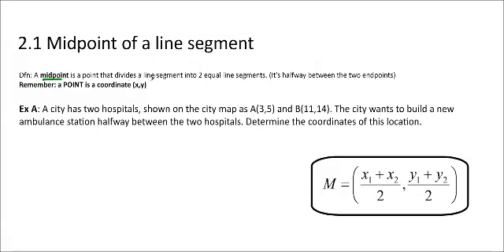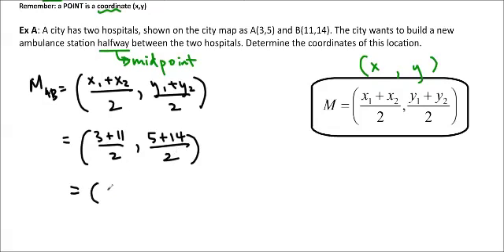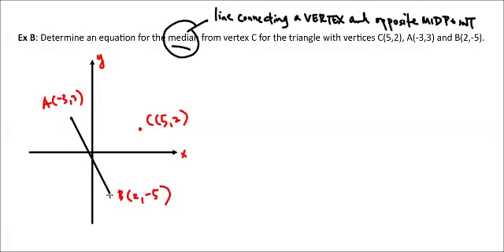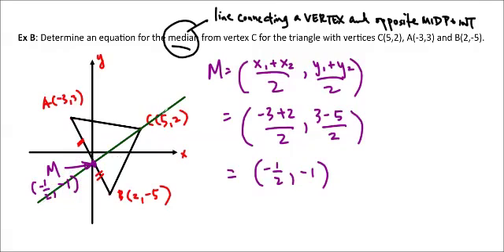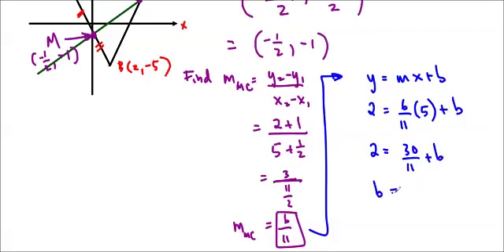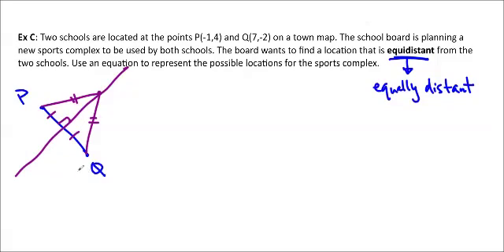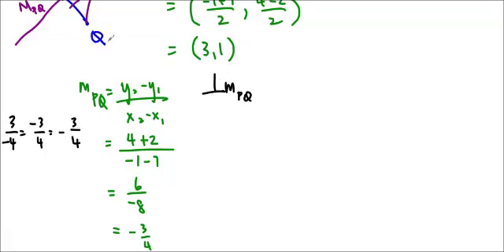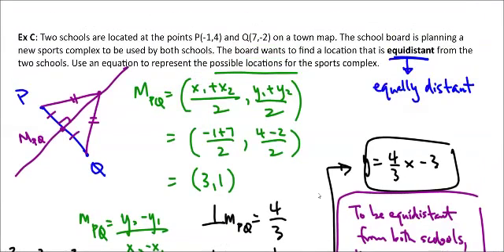Ms Ma's Grade 10 class - 2.1